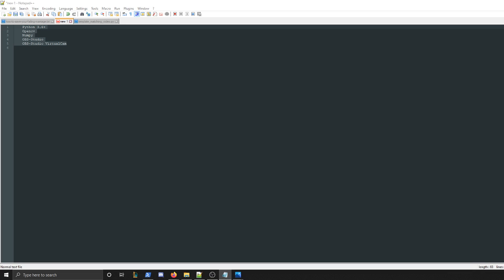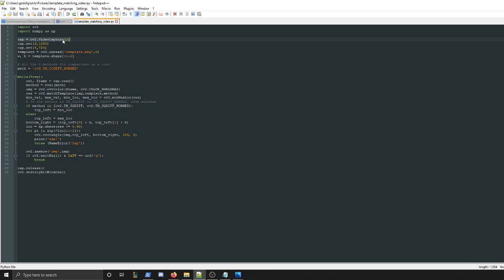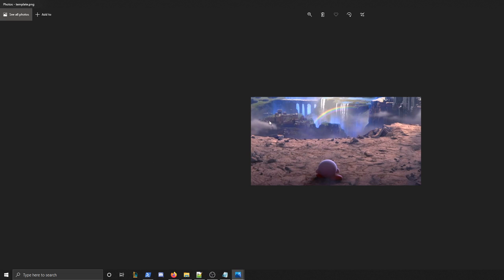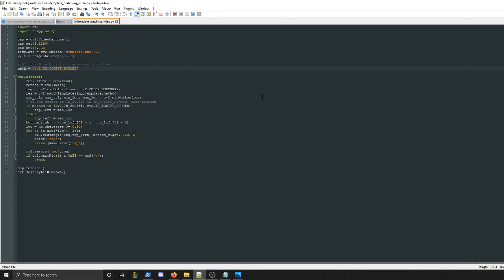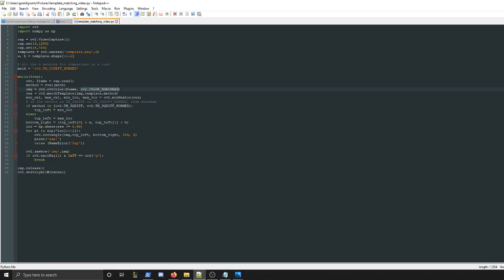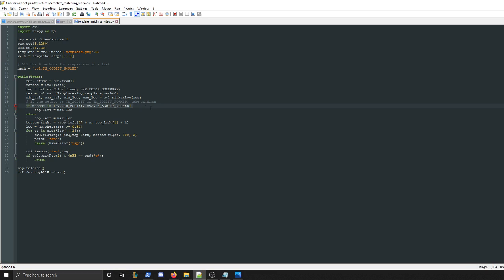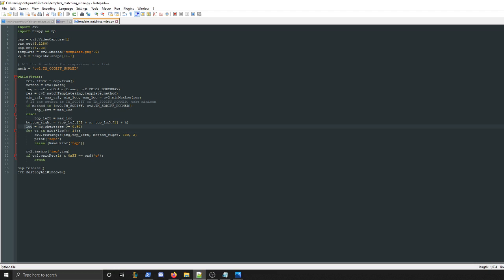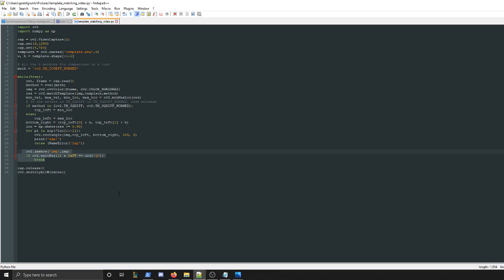Tazer Controller In Depth Code Breakdown